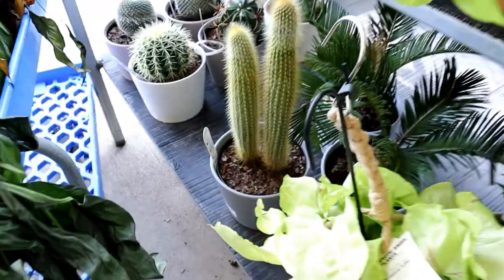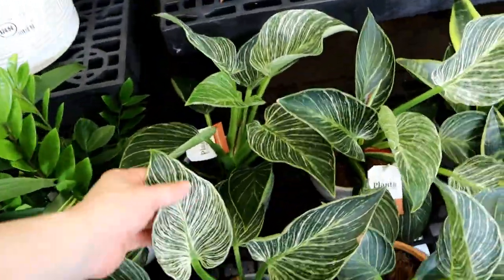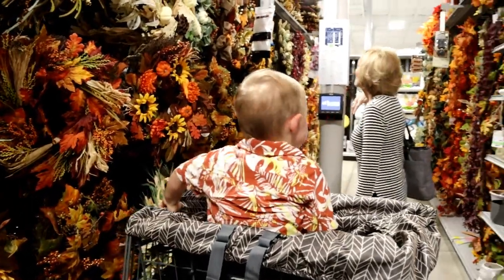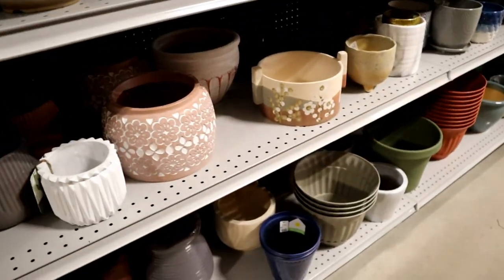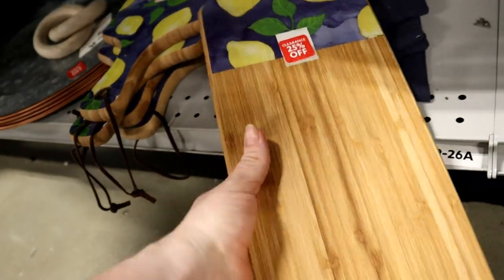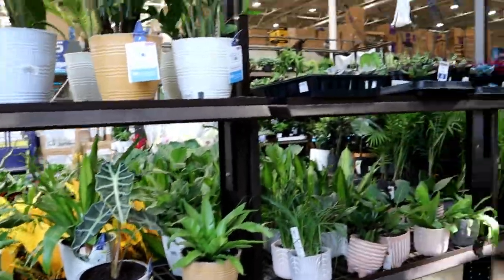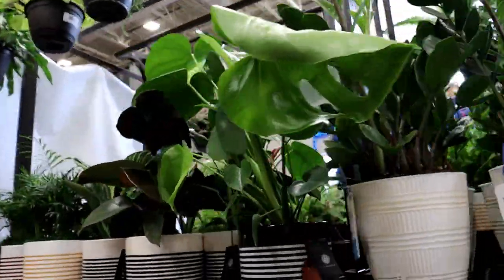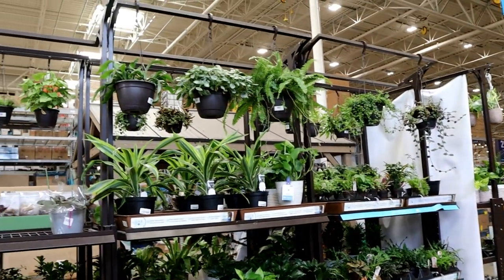Plant Shopping At Lowe's & Walmart - Shopping for flower pots - At Home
Hey guys, Today I'm going houseplant shopping at Lowe's, Walmart and At Home. I hope you enjoy this video! 💖

My Etsy Shop